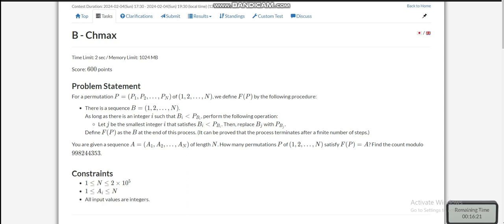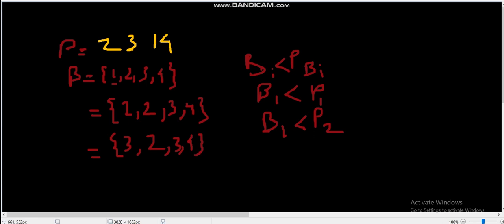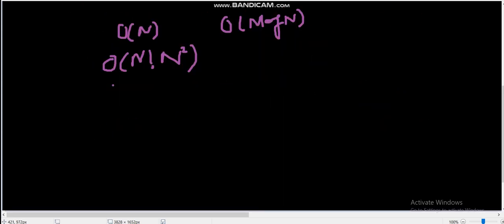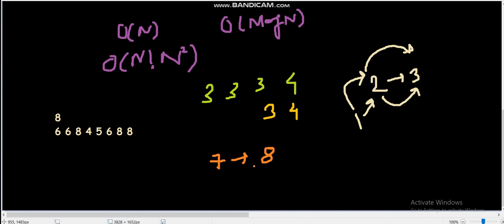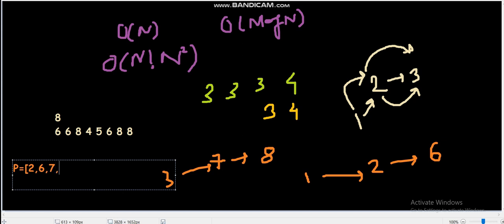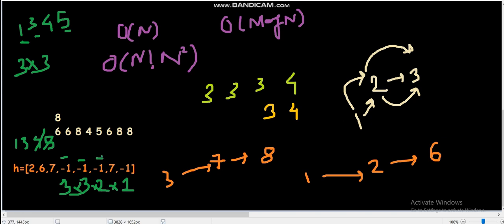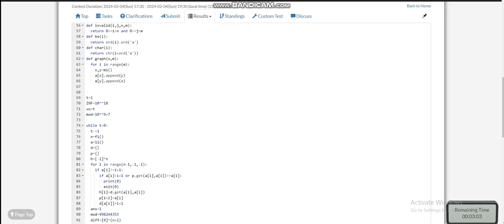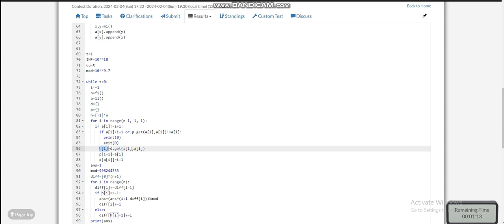B - Chmax (AtCoder Regular Contest 171)